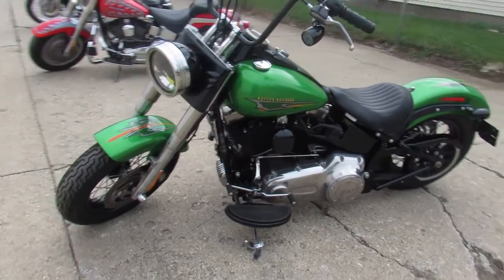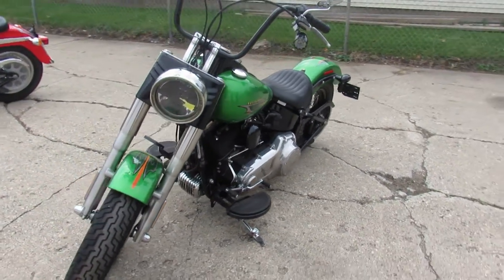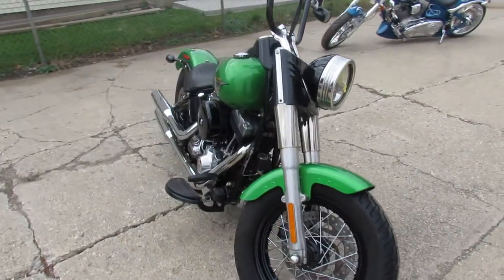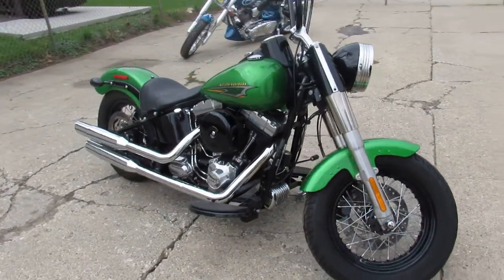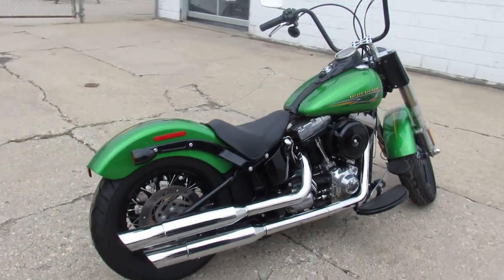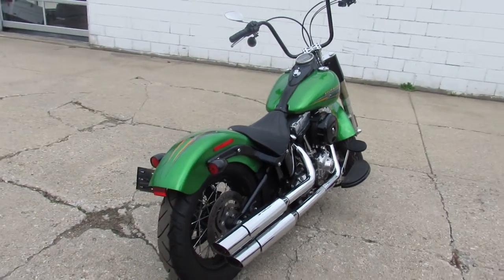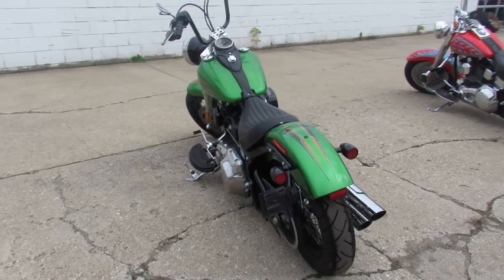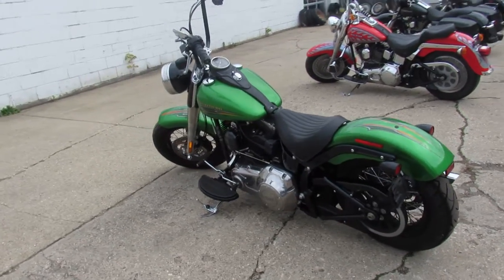2015 HARLEY SOFTTAIL SLIM FOR SALE U5616